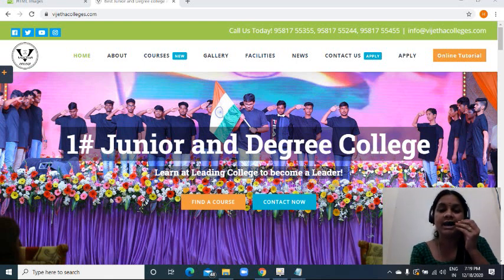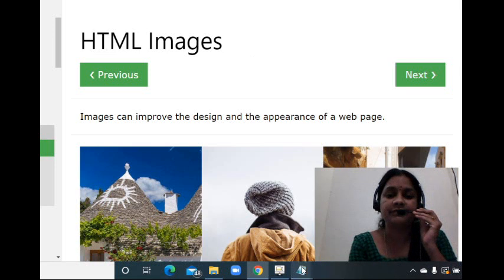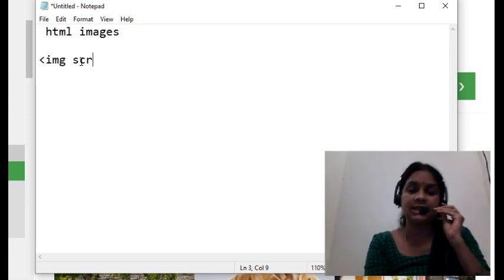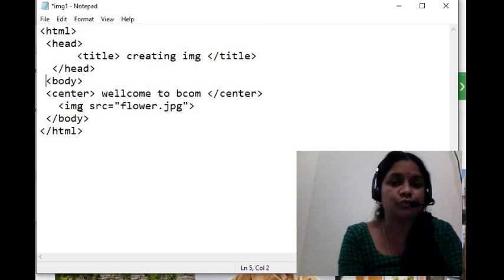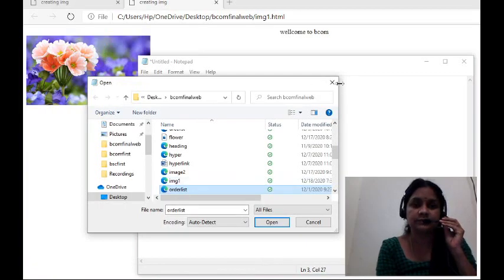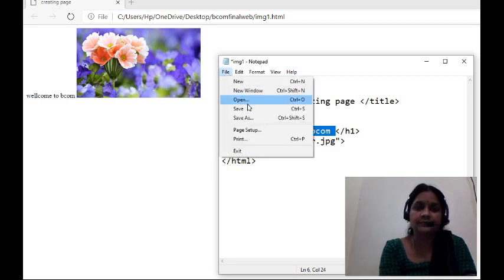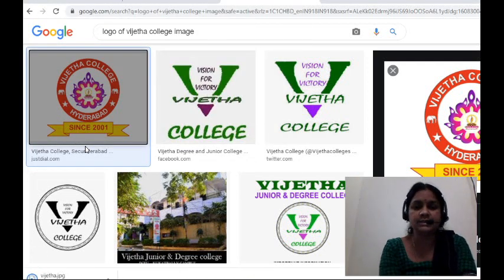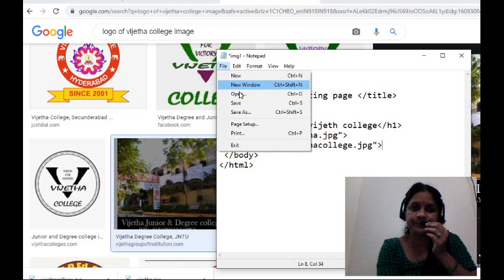Web technology class 20